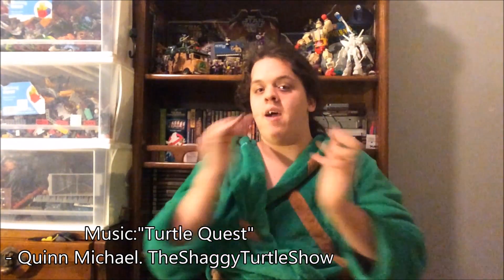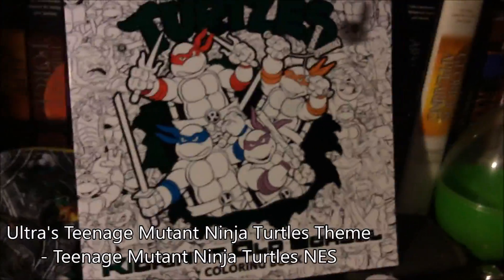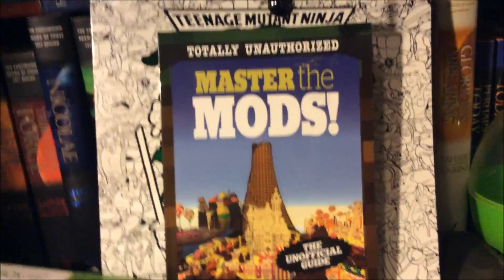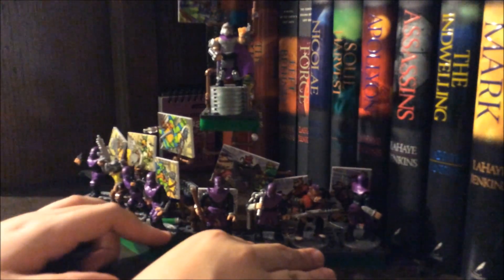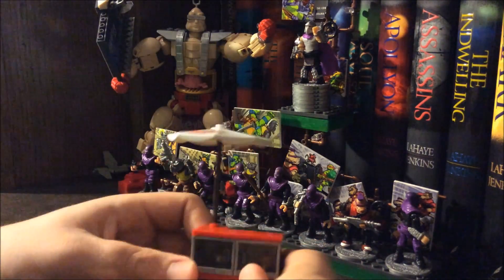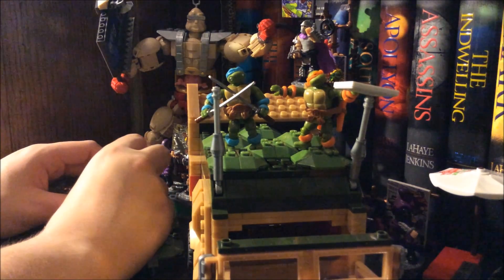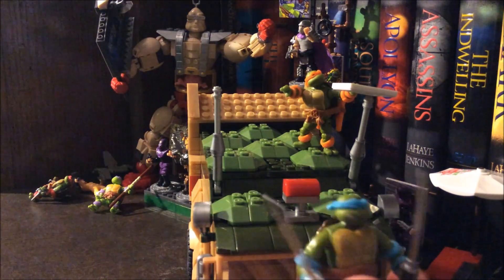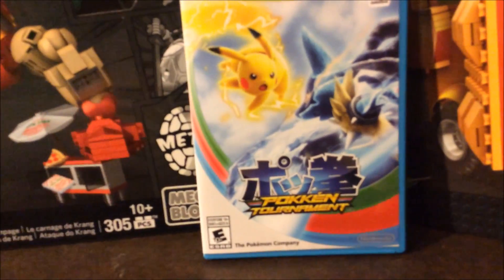THE 1ST ShaggyTurtleVLOG | Christmas presents and stuff...I don't know what else to say.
Yup. A vlog. I've been wanting to make one for a while but I never had anything to talk about. until now. Will most likely make more of these in the future. and if you've got an idea for a vlog, then let me know.

Welcome to TheShaggyTurtleStudios! This channel is my place to do what I love to do. I love to play games. I love to watch movies. I love to watch Anime. I love to talk about movies and games.
our channel falls into the old school nostalgia kind of thing. If that's your kind of thing, then welcome to the show!